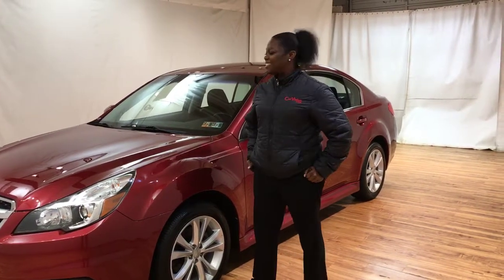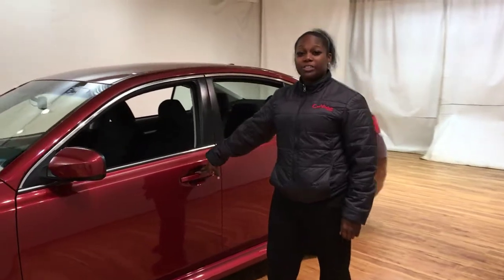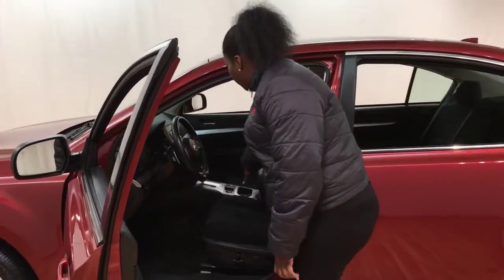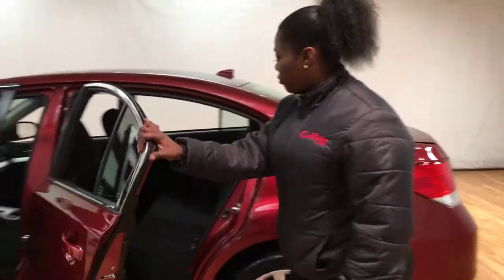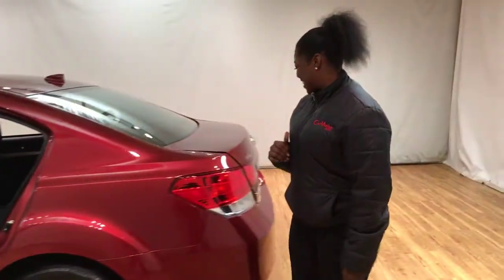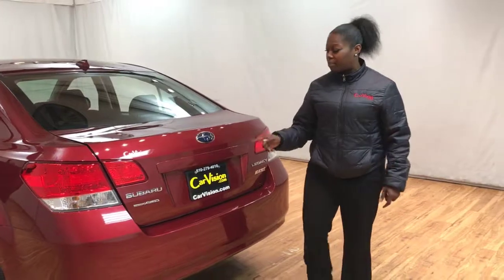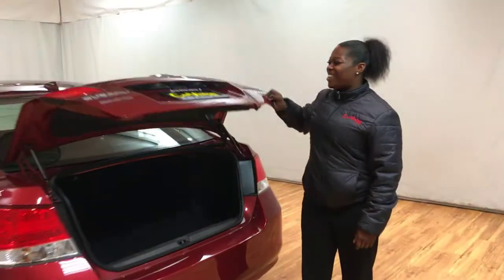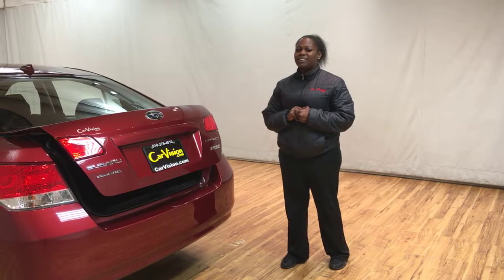2014 Subaru Legacy 2.5i Premium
Stock: 026565

Contact Car Vision today for information on dozens of vehicles like this 2014 Subaru Legacy 2.5i Premium.

Your buying risks are reduced thanks to a CARFAX BuyBack Guarantee. A test drive can only tell you so much. Get all the info when you purchase a vehicle like this with a CARFAX one-owner report.

Why spend more money than you have to? This Subaru Legacy will help you keep the extra money you'd normally spend on gas. Few vehicles can match the safety and comfort of this AWD Subaru Legacy 2.5i Premium. With enhanced performance, refined interior and exceptional fuel efficiency, this AWD Subaru is in a class of its own.

This low mileage Subaru Legacy has barely been touched. It's the next best thing to buying new. This pre-owned Subaru Legacy looks like new with a clean interior that's been well-kept.

More information about the 2014 Subaru Legacy:

Subaru has long been known for its stellar all-wheel-drive system which comes standard on most models. The Legacy is no exception, bringing Subaru's reputation for safety and reliability to a stylish mid-size sedan capable of surprising performance, with MSRP starting at just over $20,000.

Interesting features of this model are plenty of power, standard all-wheel drive, ride comfort, Compelling design inside and out, and fine balance of luxury and performance

Why buy from Car Vision?

(1)  We are a "No-Hassle No-Haggle" dealership! We pre-discount our cars, so there is no need to worry if you're getting the right price.
(2)  Our salespeople are non-commissioned, and trained to be more of a "Buyer's Assistant" than a typical sales person.
(3)  All our vehicles are Handpicked, Inspected, and Protected. They go through a meticulous 118-point inspection process.
(4)  A vehicle history report is provided with each car.
(5)  Are you are looking to sell your car? Consider us your first option, we'll buy your car!

. Our "Market Based" pricing philosophy ensures you pay below the current market average for the same car with comparable mileage!  We utilized cutting edge software which pulls data from every major auto website. Our goal is to price our cars low enough to sell within 30 days.  This means you get our best price without having to worry if you paid too much.